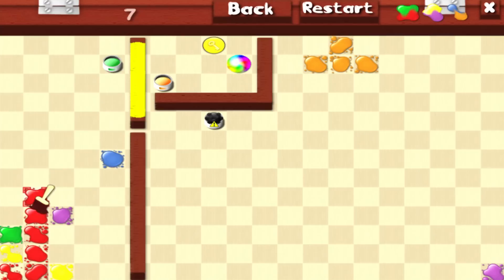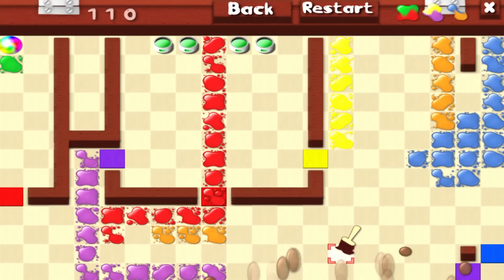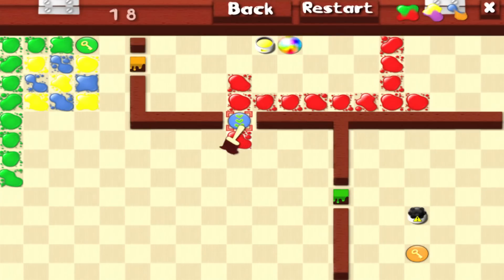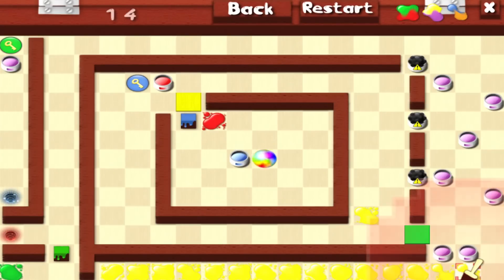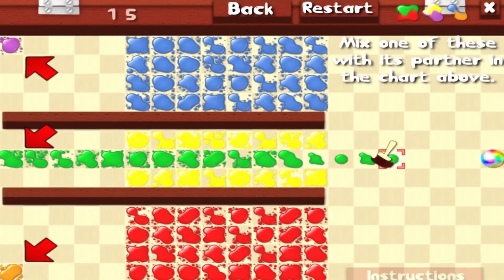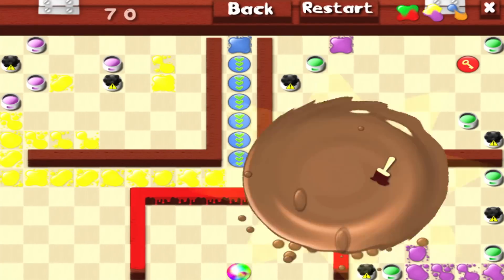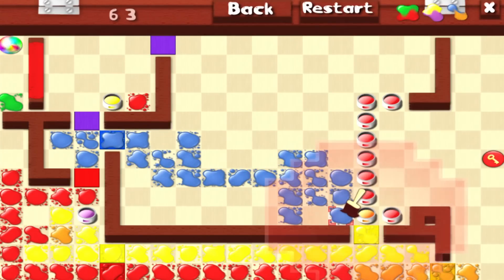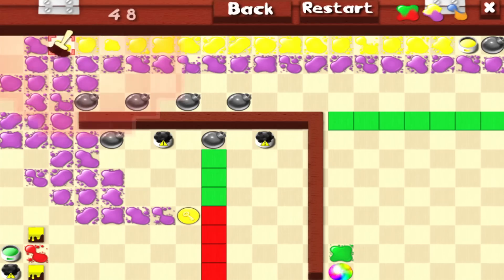CGR Undertow - SPLOTCHES review for PC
Classic Game Room presents a CGR Undertow review of Splotches for PC developed and published by Jolly Crouton Media.

Splotches makes you remember the most basic lesson from that art class you slept through back in 6th grade: the color wheel, combinations of colors, and the relationship between primary (red, blue, yellow) and secondary (green, purple, orange) colors. When you combine a secondary color with the primary that it's "missing," you get brown. And because this is a puzzle video game, that results in an explosion. Don't ask how, just use it to destroy the rainbow orb located in each stage and you'll be set.

This video review features video gameplay footage of Splotches for PC and audio commentary from Classic Game Room's TJ.